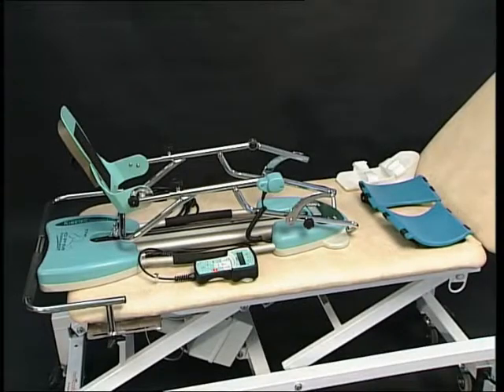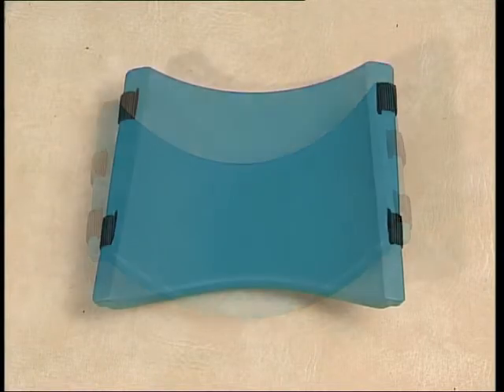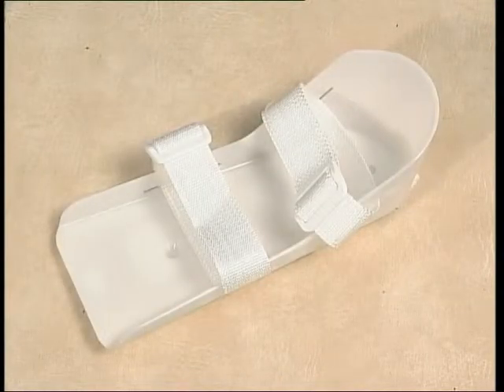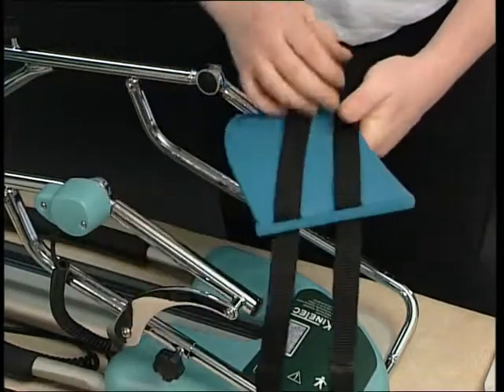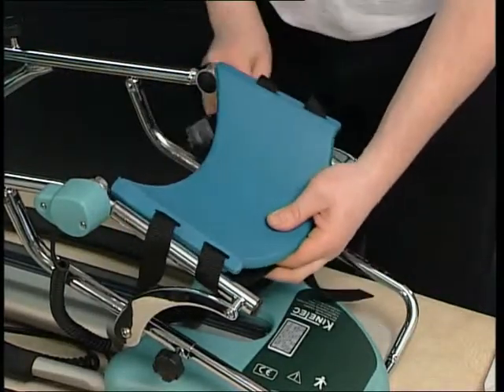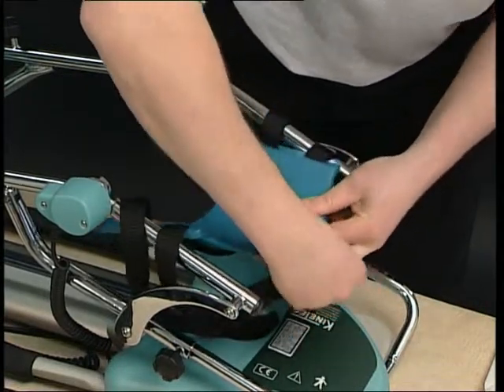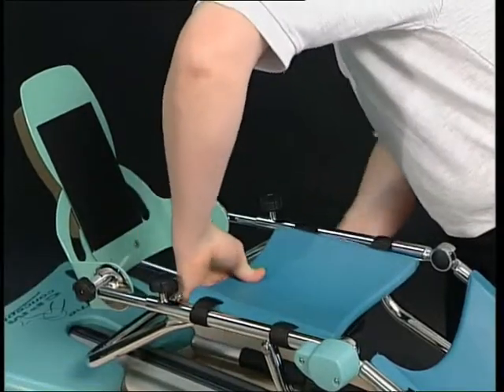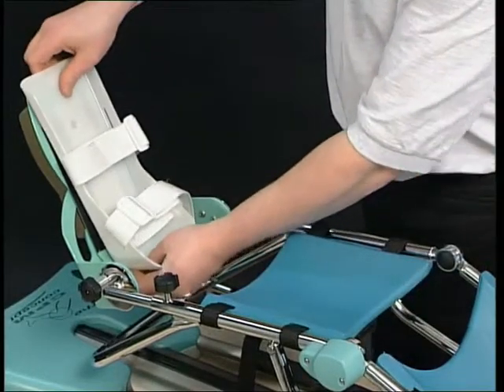Szyna CPM Kinetec Spectra | Instalacja podkładek pod nogi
Cyfrowo sterowana szyna do ćwiczeń biernych stawu biodrowego i kolanowego z funkcjonalnością wersji ESSENTIAL.

To jest wyrób medyczny. Używaj go zgodnie z instrukcją obsługi lub etykietą.
Informacje zawarte w filmie są przeznaczone wyłącznie dla pracowników wykonujących zawody medyczne.